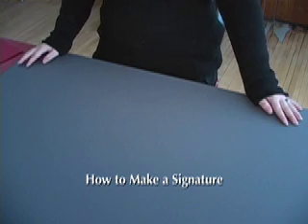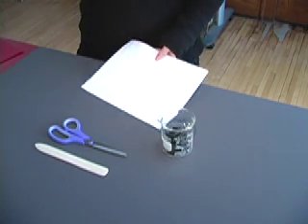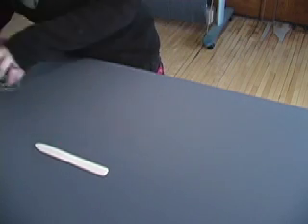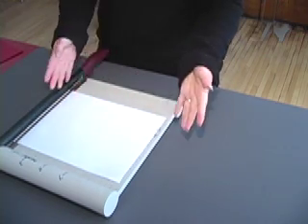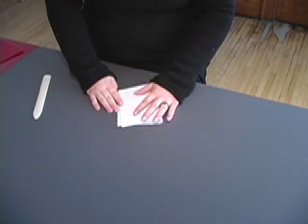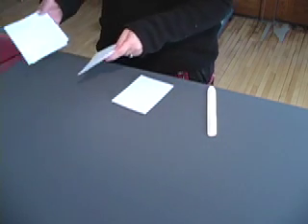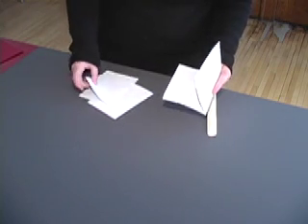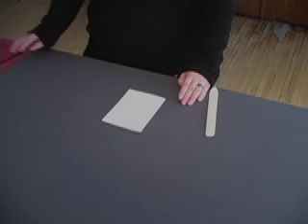The Bookmaking Show | How to Make a Signature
Megan shows us how to create a very cool signature.